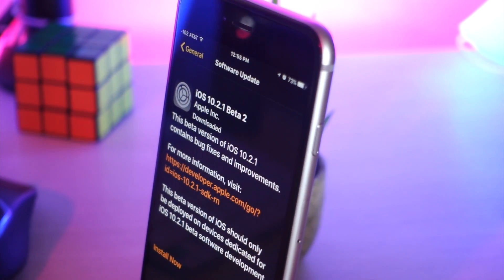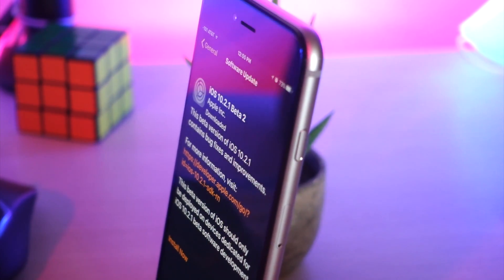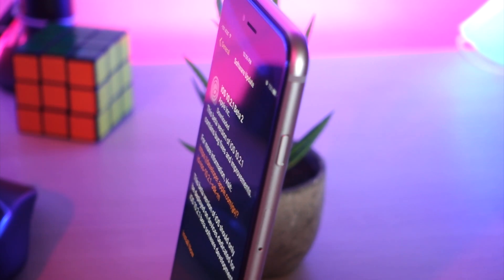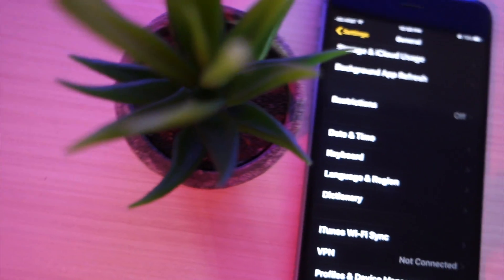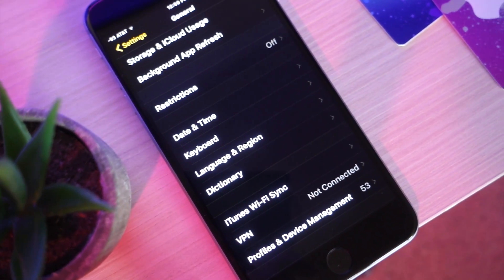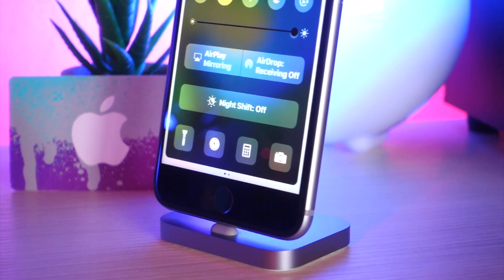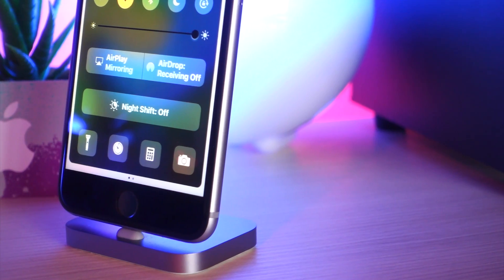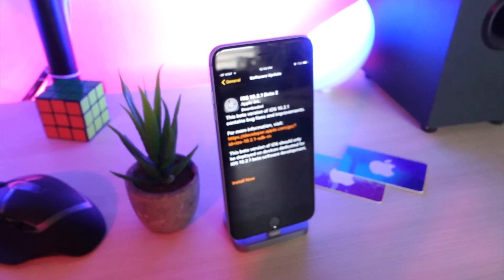NEW NIGHT MODE IN IOS 10.3 BETA COMING SOON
NEW NIGHT MODE IN IOS 10.3 BETA COMMING SOON